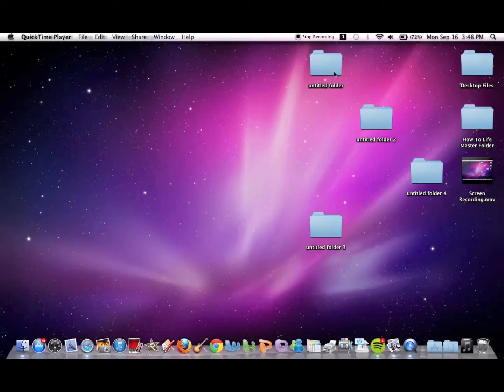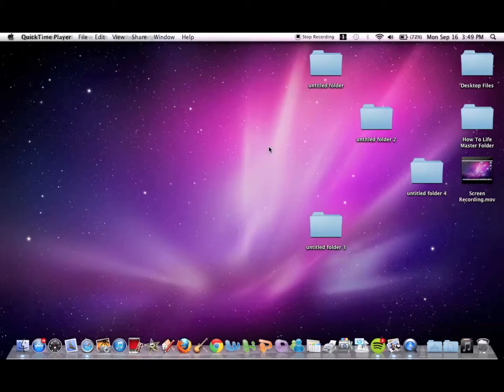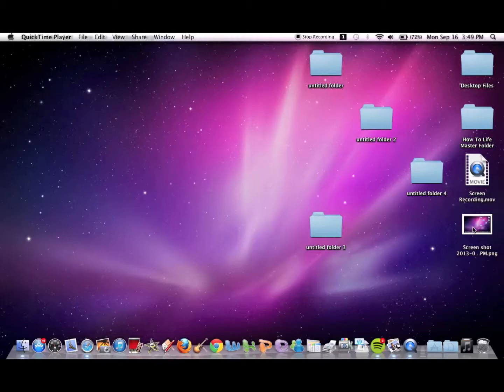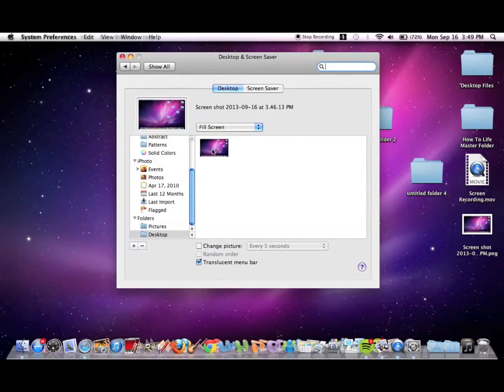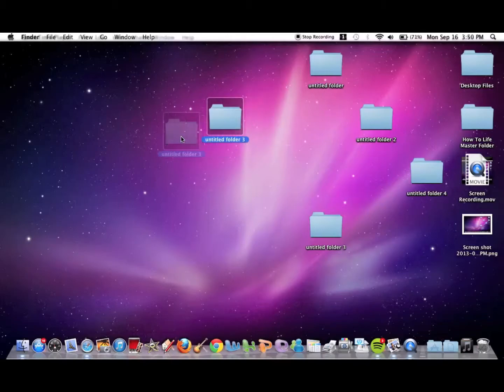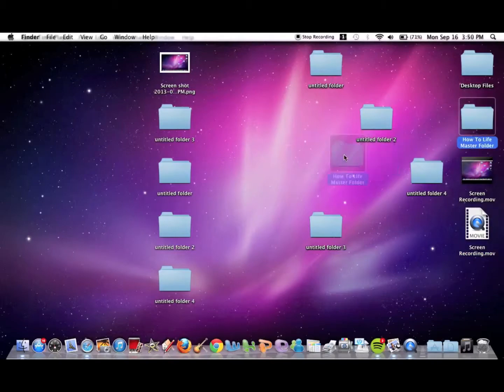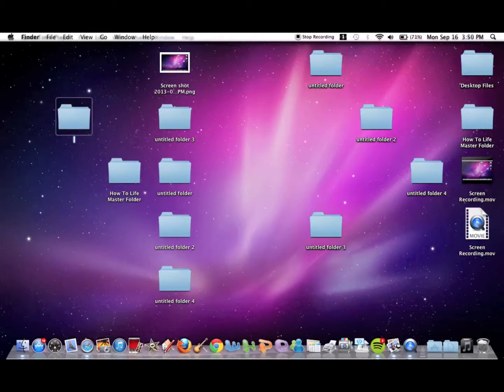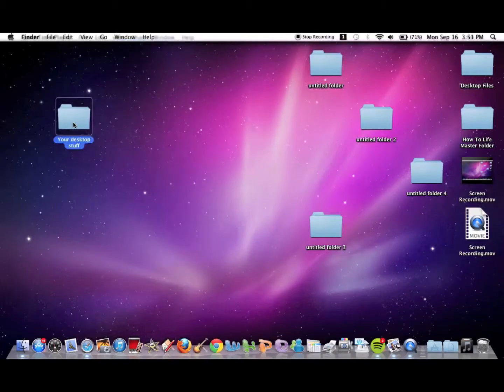FREEZE a Friends Mac PRANK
In this video I will teach you how to make it appear as though your friends Mac has frozen when you play this narly prank on dem. Check it out!